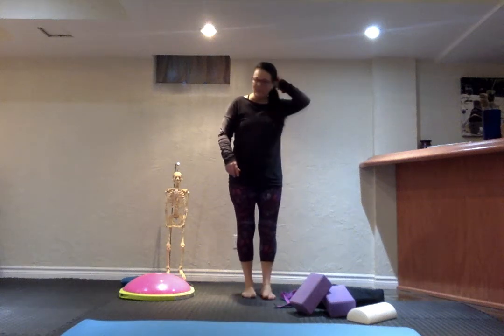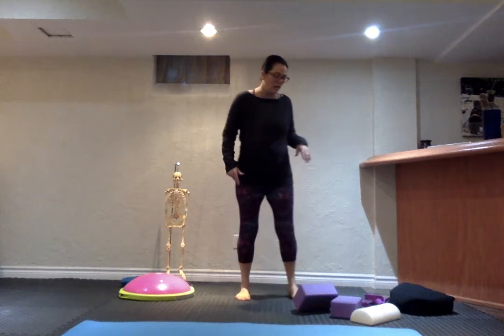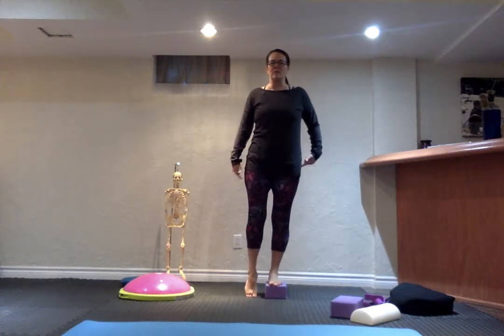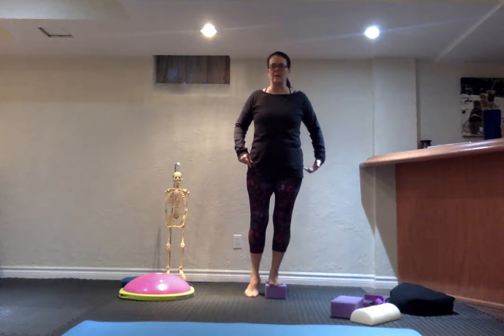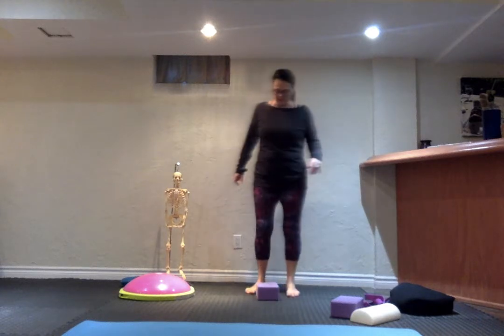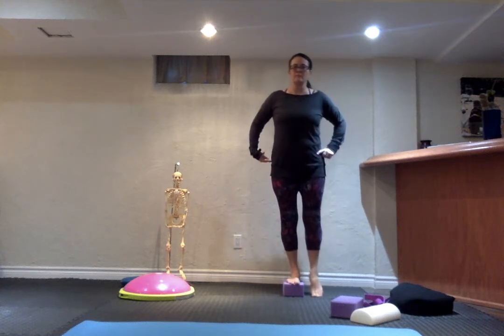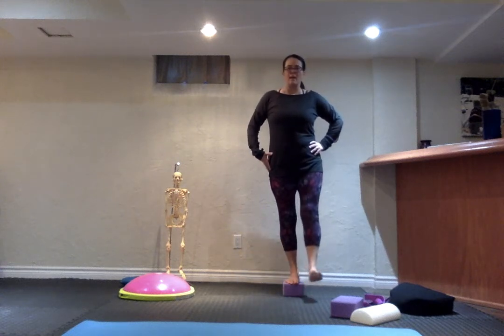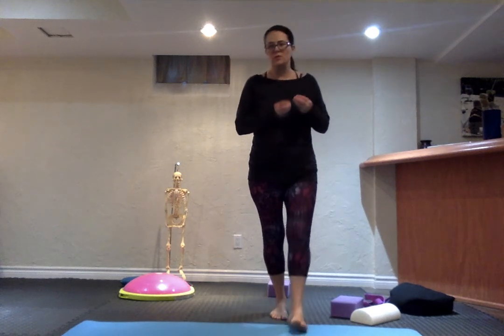Pelvic List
Strengthening through the later hip. Helpful for walking, balance and stability through the hip